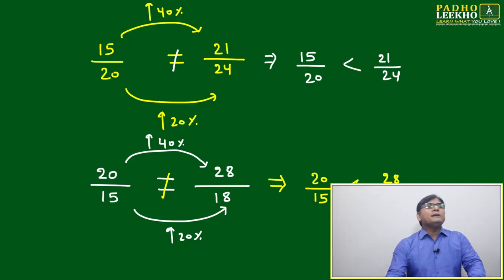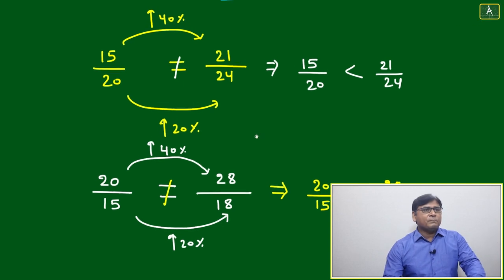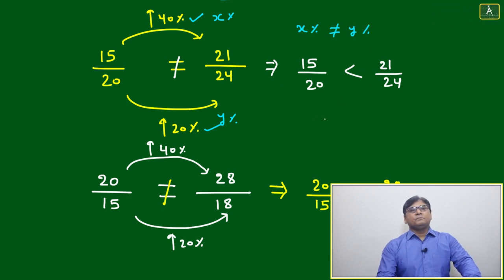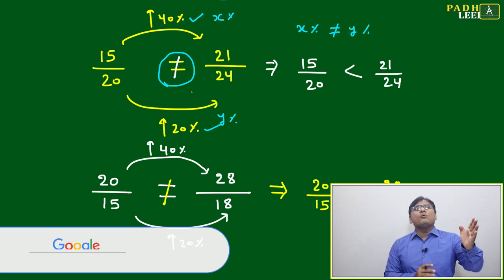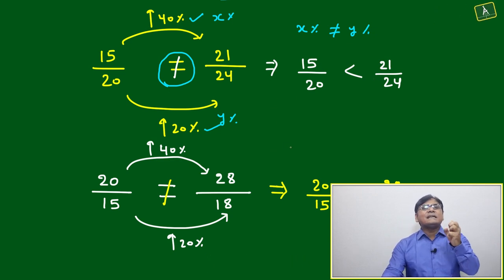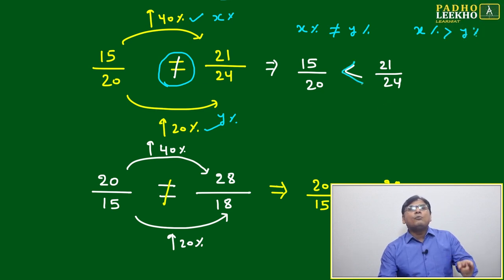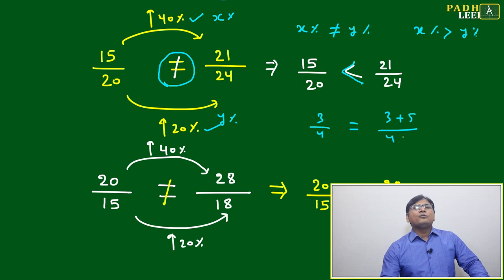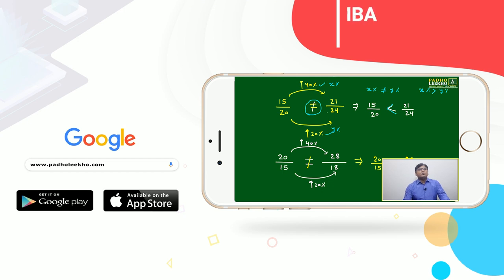PERCENTAGE OF RATIO-2( RATIO & PROPORTION PART-10 ) ARITHMETIC-33 |CAT 2024 |CAT/MBA